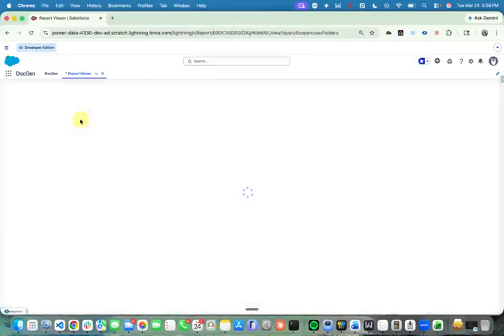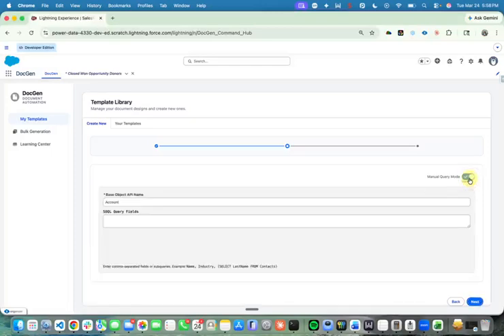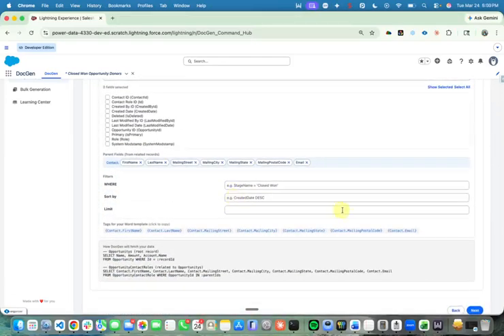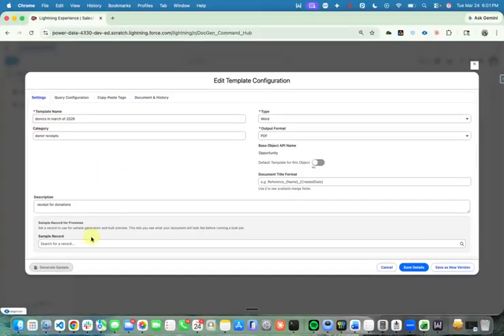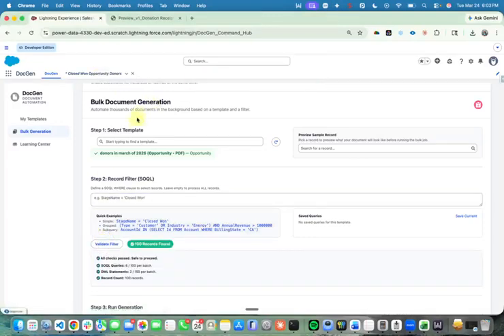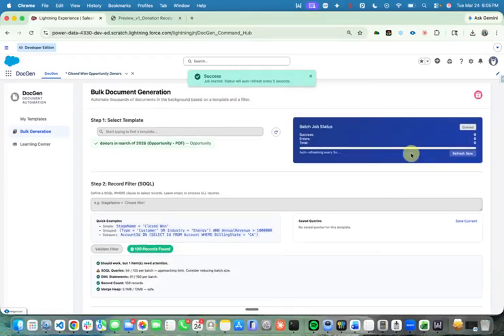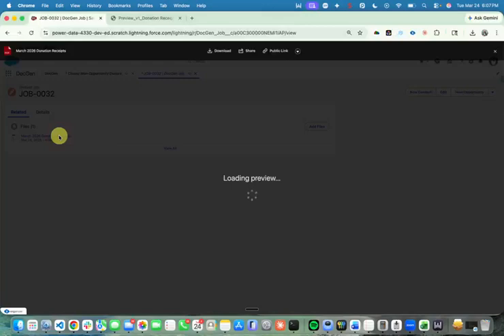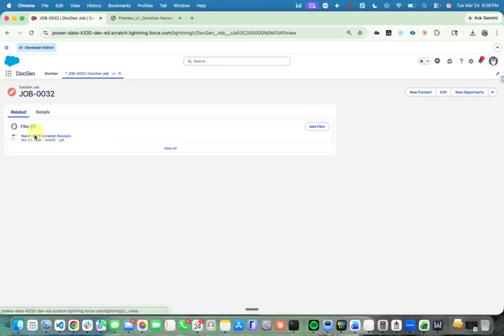100% Free Native Salesforce Document Generation!100% Free,100% Open Source!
Salesforce document generation is EXPENSIVE!
And I don't like that, and there wasn't a real way to do it until Spring 2026. I mean what this is there wasn't a way, you would run into heap issues.

Without diving too much into the weeds pulled off some really cool stuff to avoid Heap issues with document generation. You can create in bulk, single generation, merge pdfs, create document packets, or just print a long mailing list of letters.

You name it, the goal of this app is to make document generation in Salesforce native and free.

Would love to hear your thoughts, and feedback.

If you find any issues or find any bugs please report them to the issue board.

1 Click Install
Assign Permissions
Start Generating.